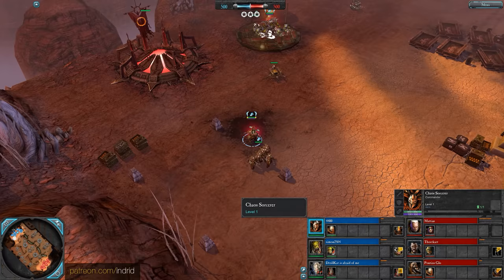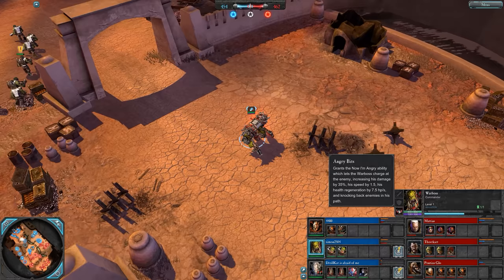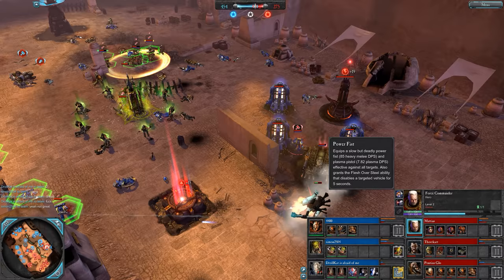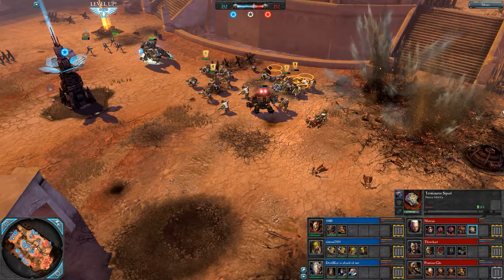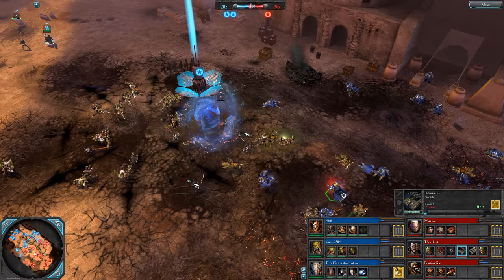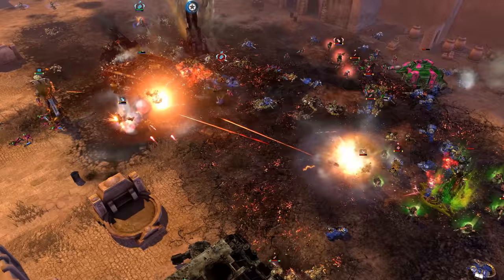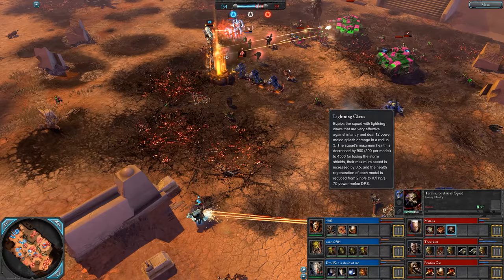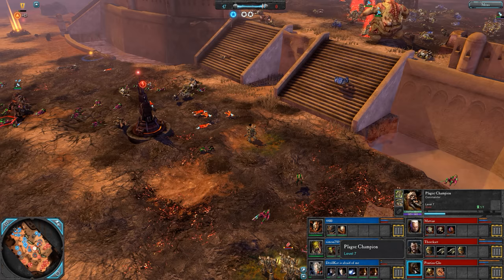Dawn of War 2 - 3v3 | 4400 + simon2504 + DrollKat [vs] Mattias + Thorrkart + Pontius Glo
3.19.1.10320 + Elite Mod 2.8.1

4400 | Chaos Space Marines [Chaos Sorcerer]
simon2504 | Orks [Warboss]
DrollKat | Eldar [Warlock]
vs
Mattias | Space Marines [Force Commander]
Thorrkart | Imperial Guard [Lord General]
Pontius Glo | Chaos Space Marines [Plague Champion]

Chaos champions struggle for power as multiple armies are drawn to a titanic battle on Argus Desert Gate. Eldar join the fight to protect a nearby Craftworld, but their plans are hampered by Space Marines and Imperial Guard that have fallen to Nurgle and take the field under their new dark god.

The powerful Chaos Sorcerer trying to put down the threat of the Plague Champion decides to even the odds by crashing an Ork vessel into the battlefield to release a Greenskin horde on Argus Desert Gate.

ELITE MOD